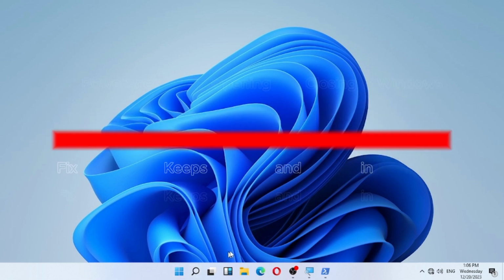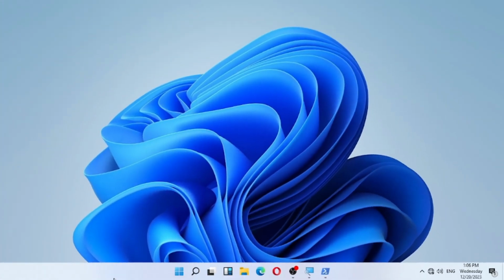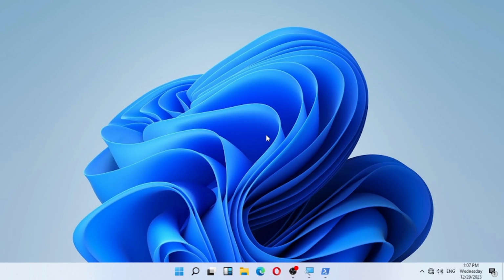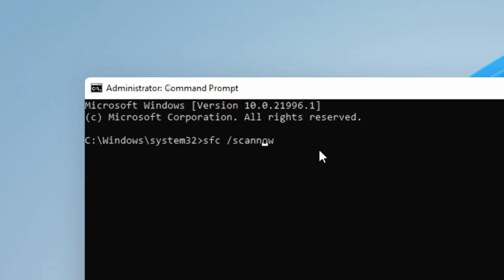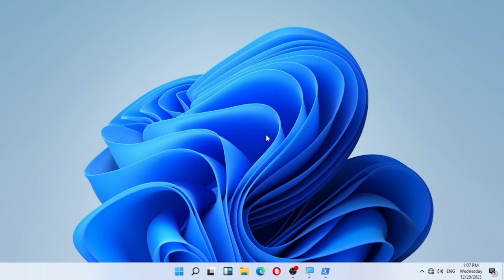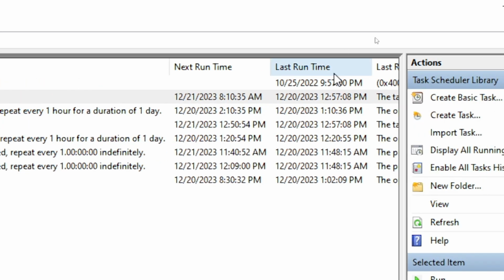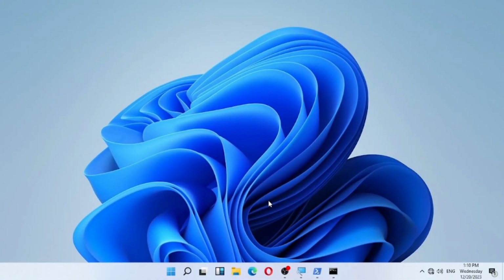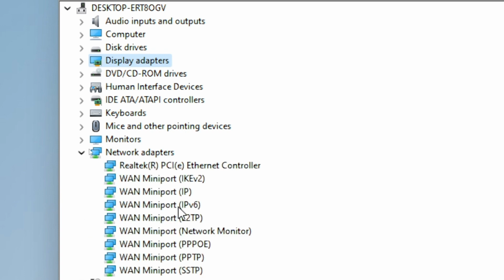Fix PowerShell Keeps Opening and Closing in Windows | Easy Solutions & Troubleshooting Guide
Struggling with PowerShell continuously opening and closing on your Windows PC? Don't worry! Our detailed guide offers effective solutions to tackle this frustrating issue step by step. From checking for malware to updating drivers, we've got you covered. Watch now to resolve the PowerShell loop and get your system back on track!